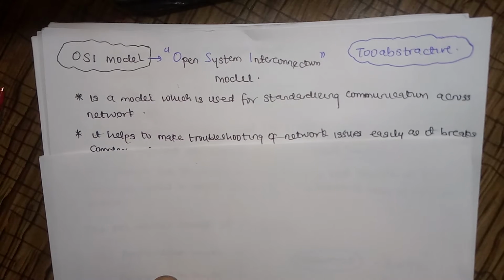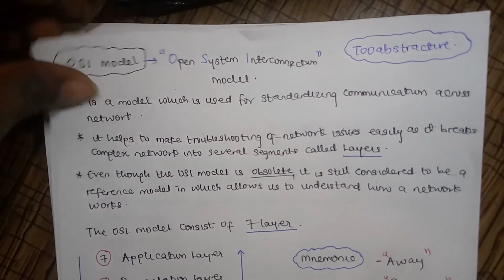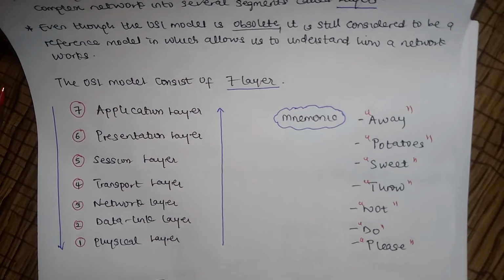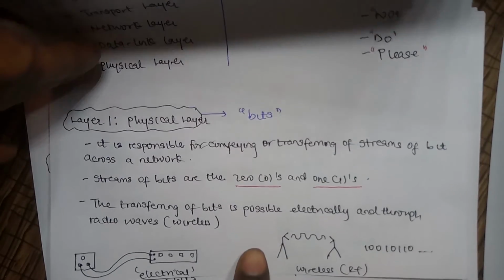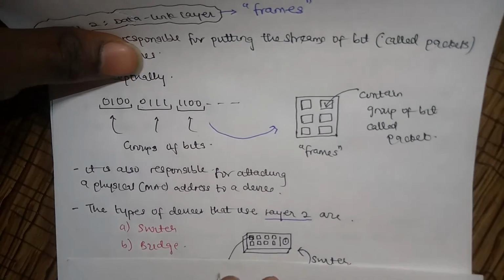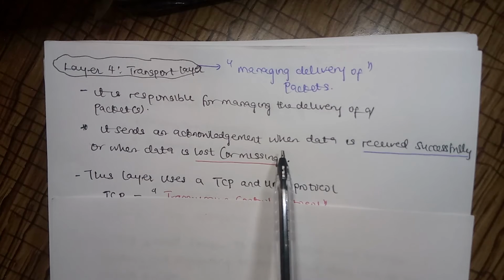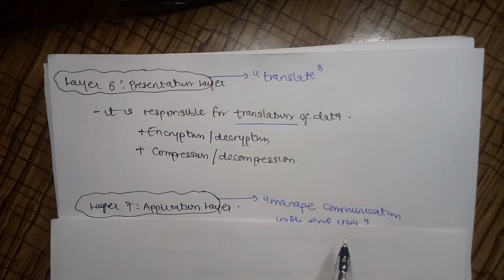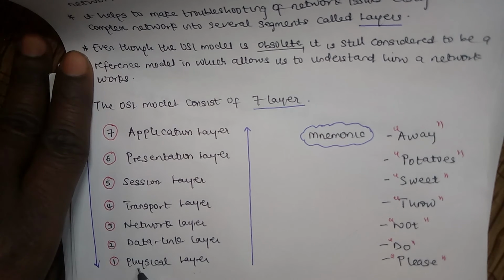OSI Model Layers and its Functions Explained The Easy Way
OSI Model which is termed as Open System Interconnection is a model which is used for standardizing communication across network or it can be said to be a standard architecture which is used for designing network.

It helps to make troubleshooting of network problem easily as it breaks a complex network into several manageable segments. The OSI model consist of 7 layers.

Even though the OSI model is obsolete, it is still considered to be a reference model to understand how a network works.

The seven (7) layers of an OSI model is as follows;

7). Application Layer

6). Presentation Layer

5). Session Layer

4). Transport Layer

3). Network Layer

2). Data link Layer

1). Physical Layer

The layers can be memorized or remembered with a mnemonics starting from top to bottom as (All People Seems To Need Data Processing) or from bottom to top as (Please Do Not Throw Sausage Pie Away) .